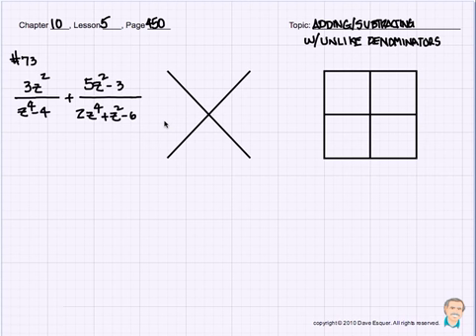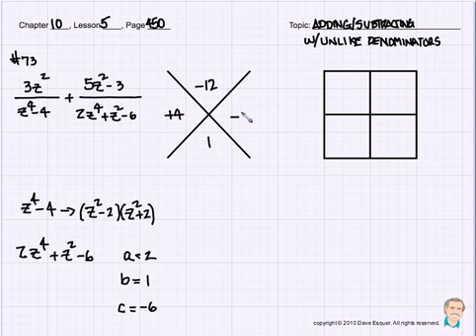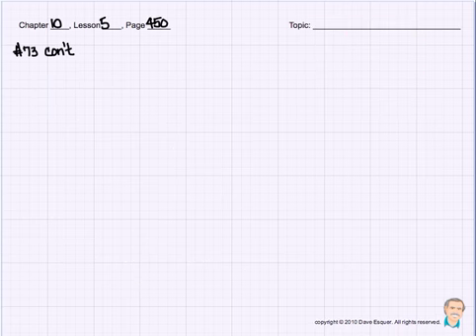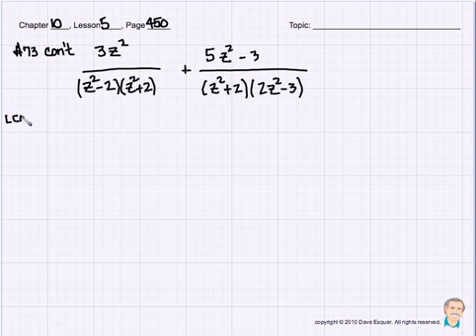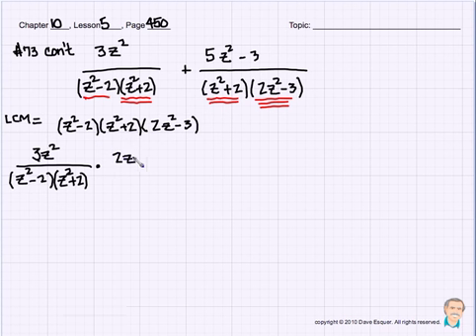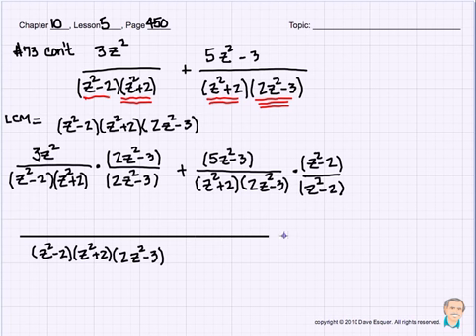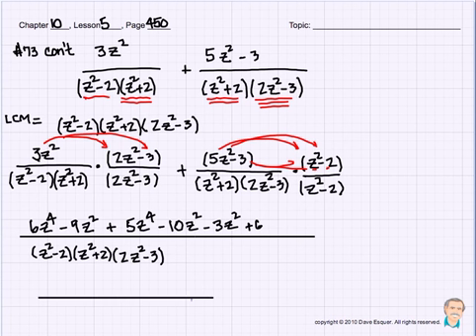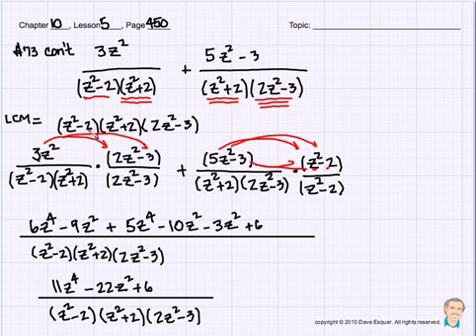How to Add and Subtract Rational Expressions With Unlike Denominators - Algebra 1 Tutorial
A Rim High Teacher shows how to add and subtract rational expressions with unlike denominators for Algebra 1. *Corresponds with Rim High Algebra 1 Books Chapter 10-5